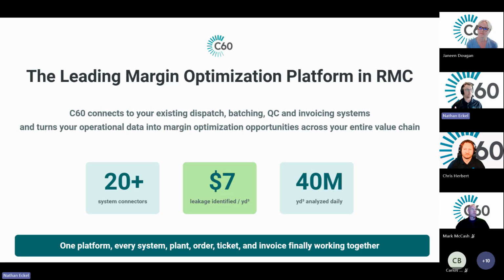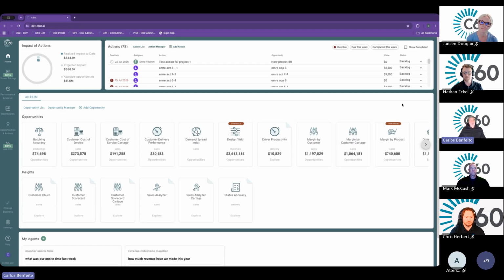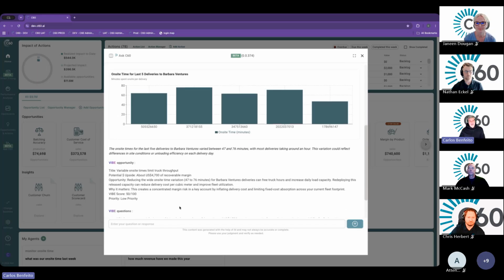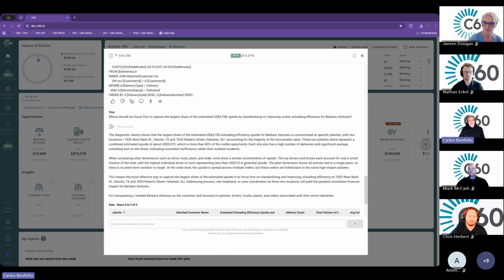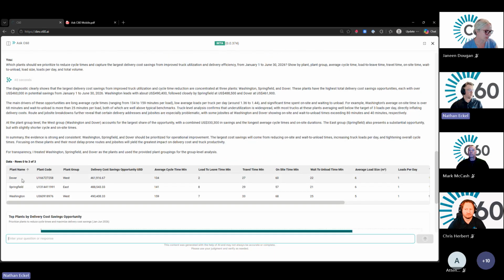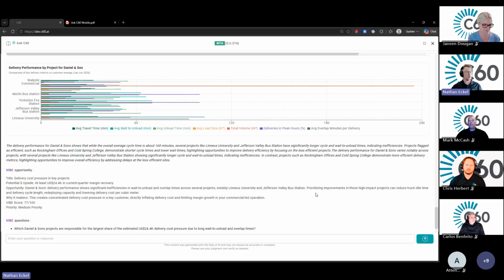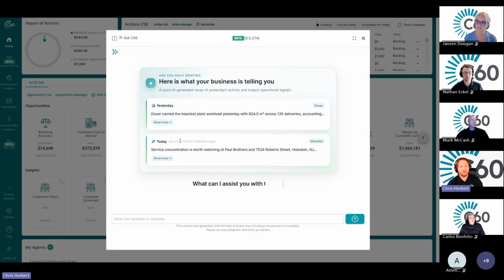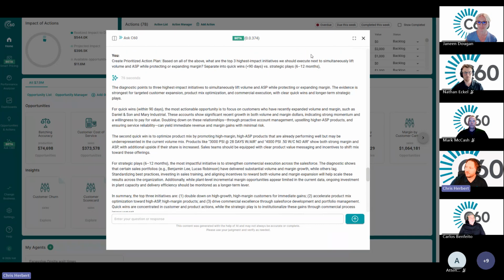The Future of Ready Mix Decision Making Is Here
See how ask C60 and C60 AI Agents help producers move beyond reporting and into AI-powered margin optimization.

Your reports can tell you what happened.

C60 helps you see what is changing, where margin is at risk, and what actions to take before the opportunity is gone.

This webinar will demonstrate how ready-mix producers can ask better questions, uncover hidden margin leakage, and make faster decisions with AI built specifically for ready-mix operations.
Where are we going to lose margin in the next 30 days?

Can your current technology answer this question live on demand when you need it?

• Not which report tells you the margin is already gone.
• Not which report makes you hunt through filters for the answer.
• Not which report leaves your team debating what to do next.

Where are we going to lose margin next, why is it happening, and what should we do about it?

If your current systems cannot answer that, then they are not helping you protect margin fast enough.

Ready-mix producers are operating in an environment where margin leakage happens every day through delivery delays, small loads, long hauls, underpriced jobs, poor truck utilization, quality issues, labor cost pressure, and customer-specific cost-to-serve problems.

Traditional reporting can show you pieces of the past.

But it cannot act like a plant manager, pricing analyst, dispatcher, QC leader, and margin optimization expert working together across your data.

That is the shift this webinar is about.

We will show how ask C60 and C60 AI Agents help ready-mix producers move beyond static reports and start asking the questions that actually protect margin:

Which customers or jobs are about to become unprofitable?
What operational problems are emerging before they hit financials?
• Which plants need attention now?
• How are quality issues impacting cost?
• Do we have enough trucks and drivers to meet next week’s demand?
• What happens to margin if labor costs increase 15%?

This is not business intelligence with a chatbot attached.

This is AI-powered margin optimization built for ready-mix.

If your current technology only tells you what happened after the margin is gone, you are already behind.

C60 helps you see what is happening, understand why it matters, and decide what to do next.